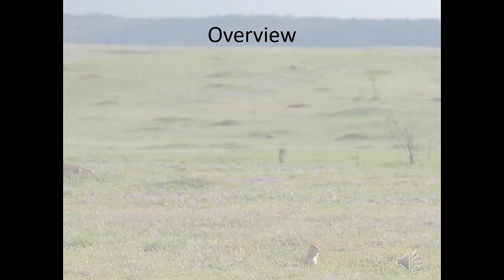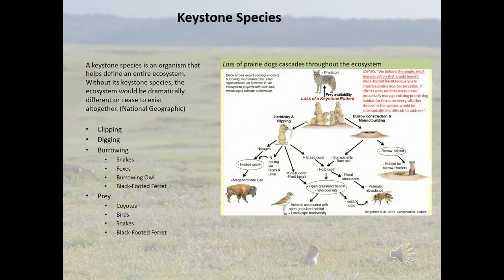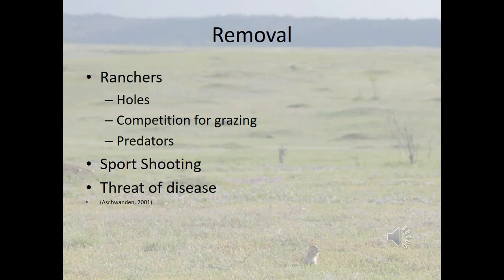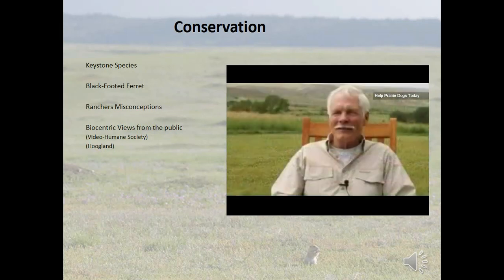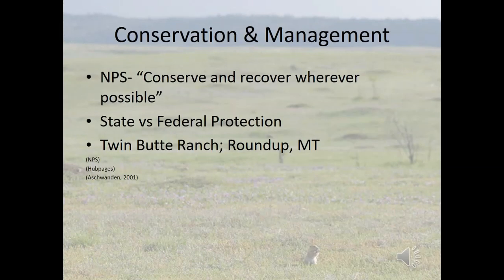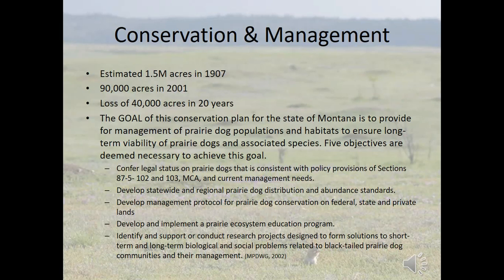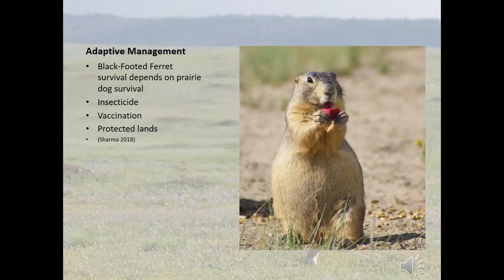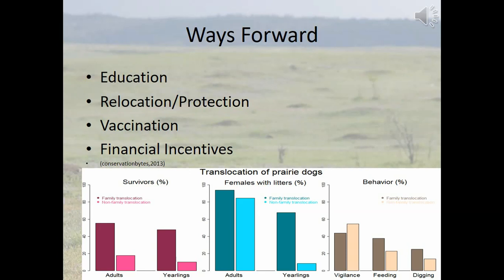Prairie Dog Management Video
Presentation of prairie dog management for APUS/AMU course EVSP330. References can be found on last three slides